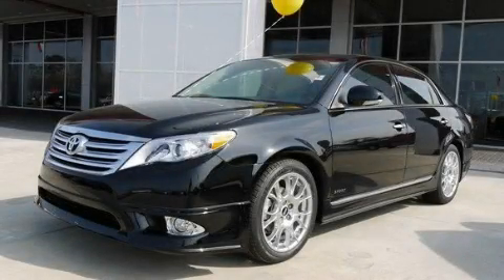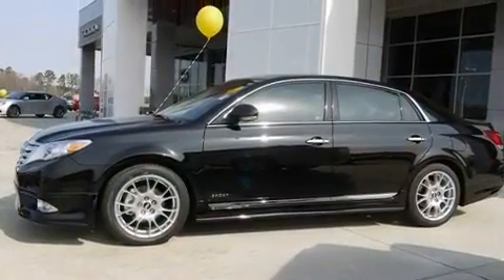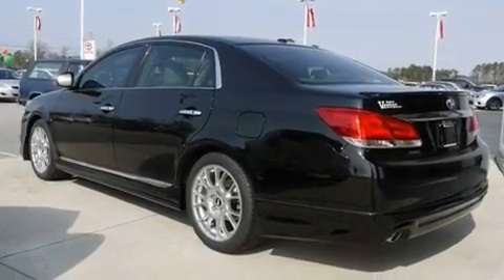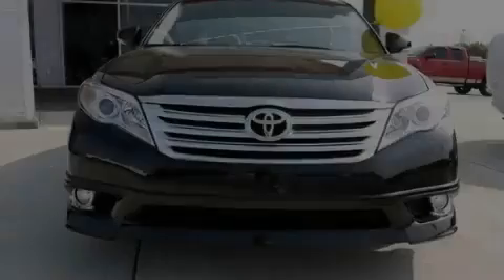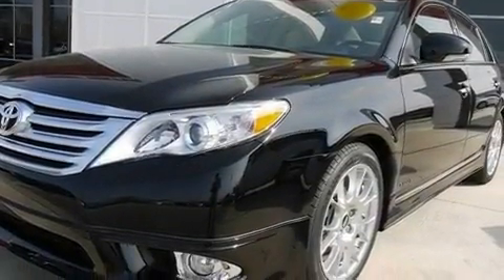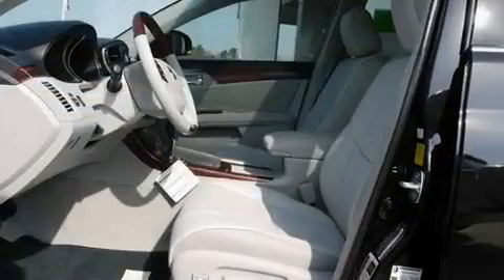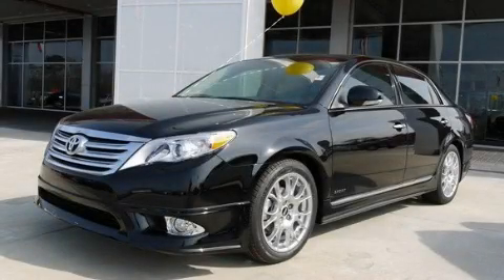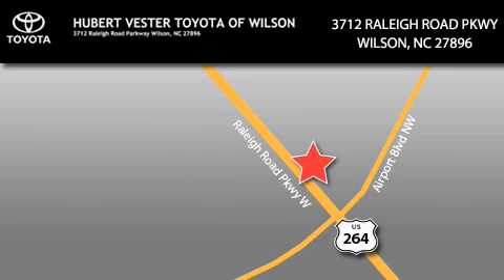2011 Toyota Avalon Wilson NC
Year : 2011

 Make : Toyota

 Model : Avalon

 Engine : Gas V6 3.5L/211

 Trans . : Automatic

 Exterior : Black

 Miles : 5

 3712 Raleigh Road Parkway

 2011 Toyota Avalon Wilson NC